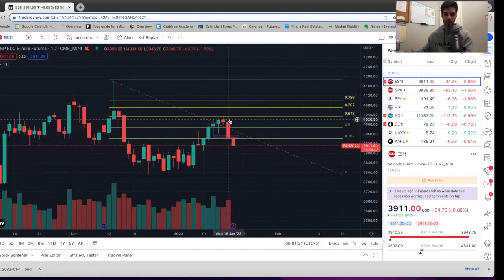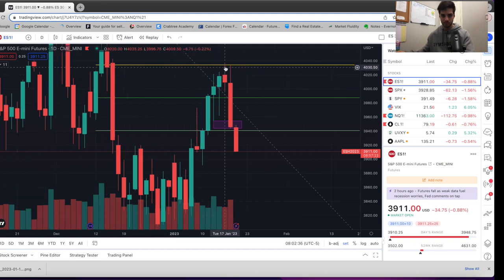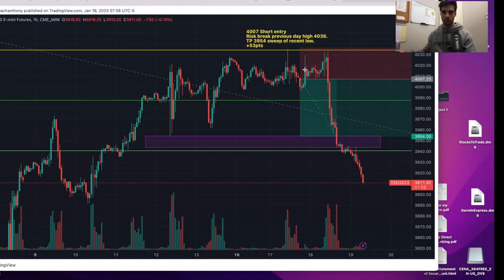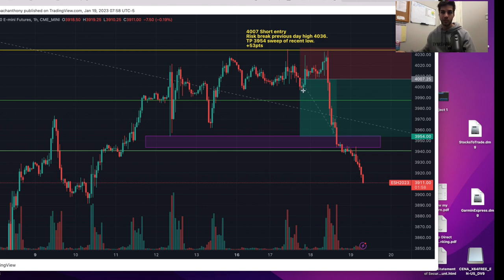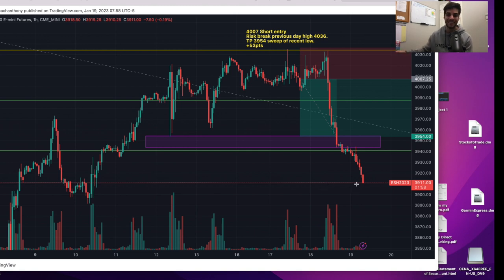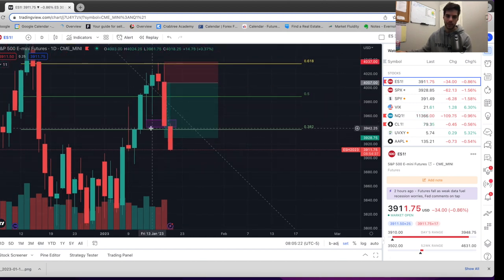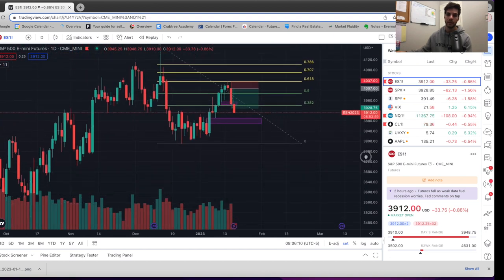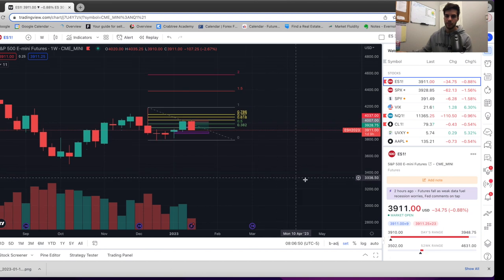Market Heading Lower - Short ES Trade Breakdown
It took me 2 full years of consistent trading, buying many courses, taking a ton of losses, and almost quitting 6 times. I stuck with it. Continuing to study daily and reduce my size until I regained the confidence to successfuly trade profitably.